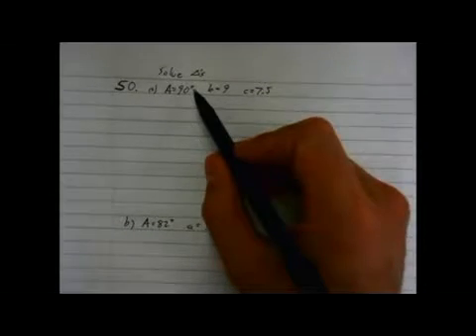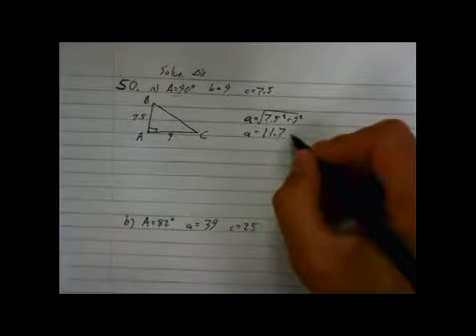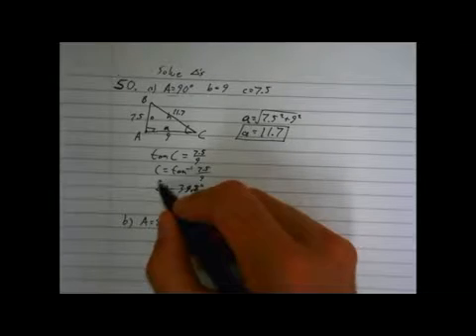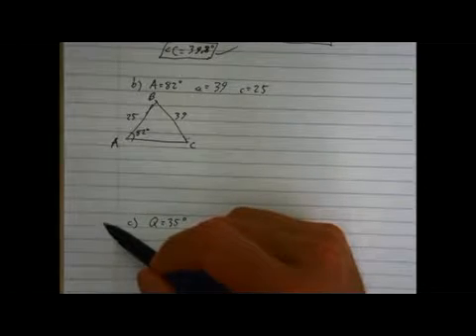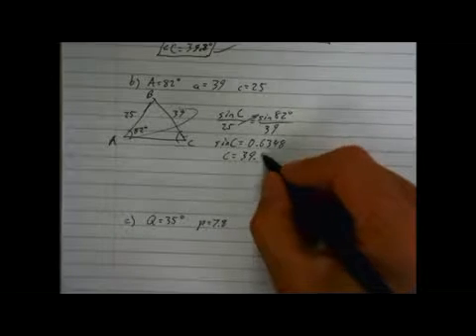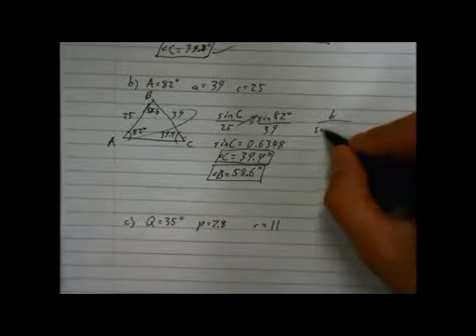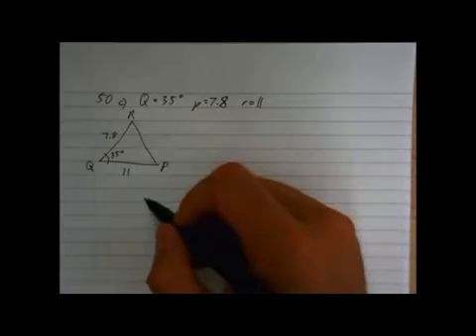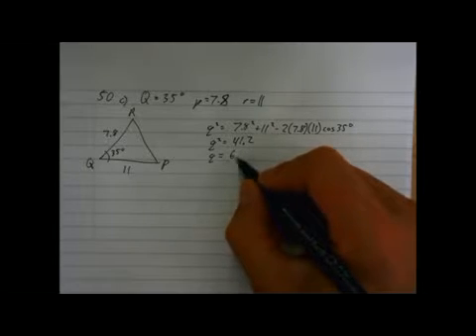ExamPrepQ50 (Draw and Solve Triangles)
This is a solution video of exam review for grade 10 academic maths, as per the Ontario math curriculum.  This is one of very many solution videos for a sheet of 55 questions.